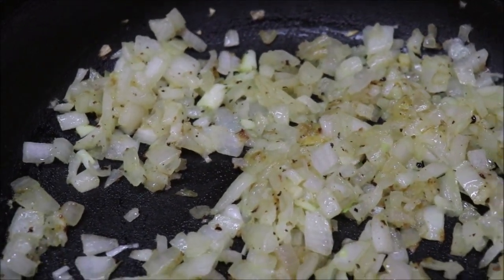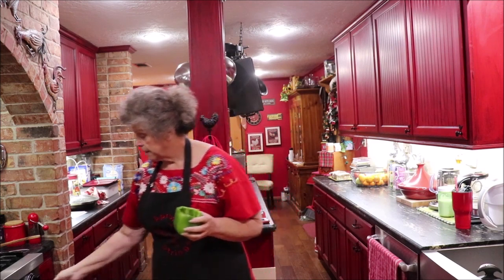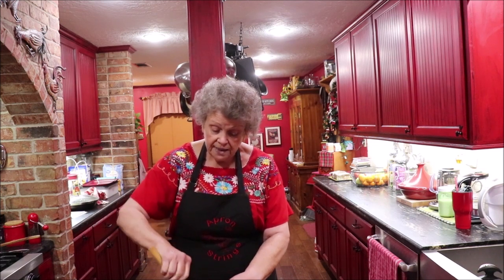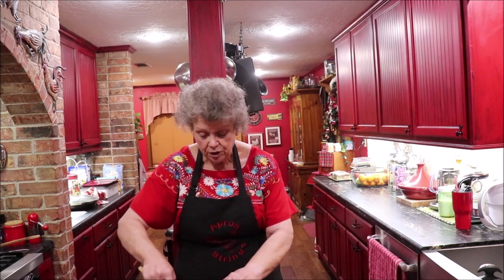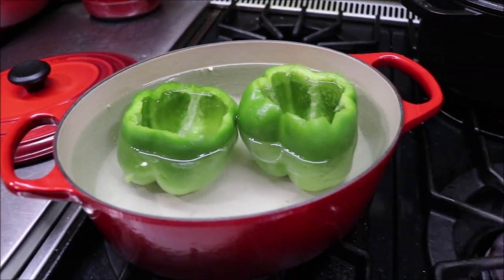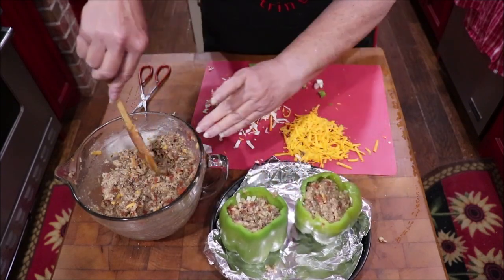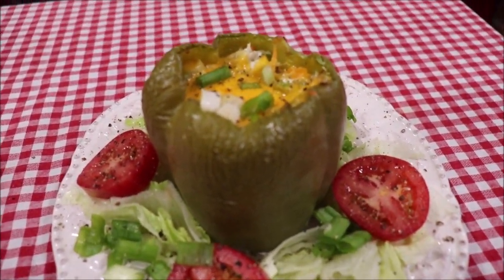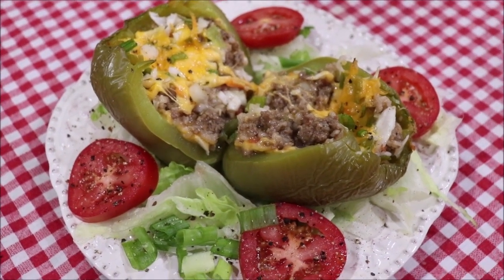#176 Stuffed Peppers With Beef and Rice Mixture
Stuffed peppers is an old southern recipe, used for years. It allows foe a good satisfying meal that is economical , as well as delicious. The rice stretches the meat. and feeds more hungry mouths for less money. If you've never had them , please try the recipe.